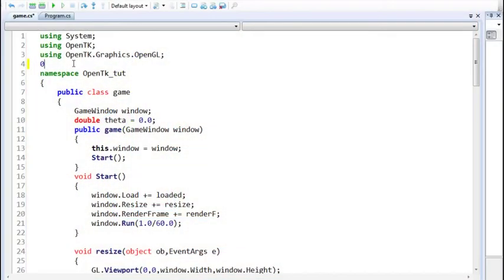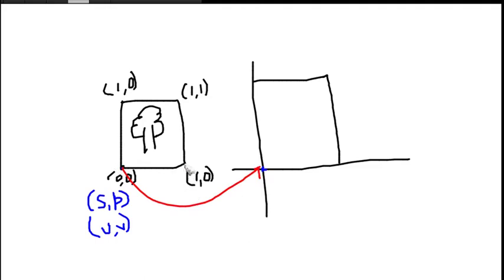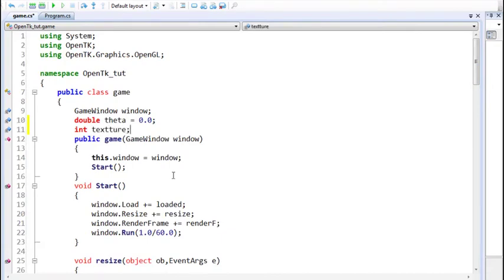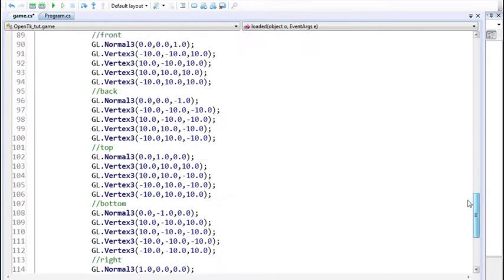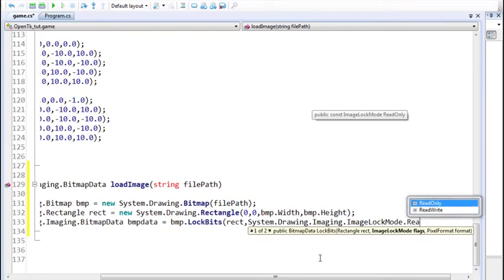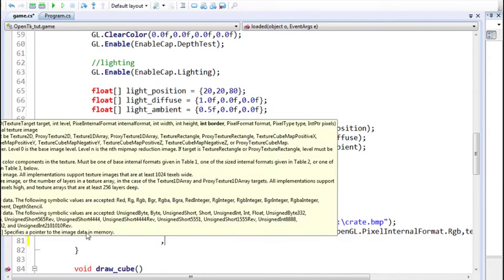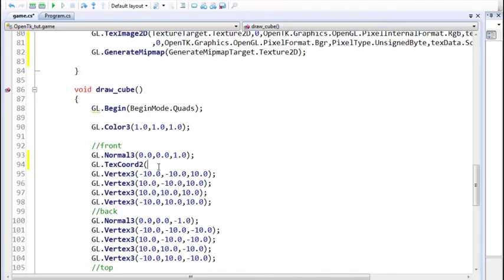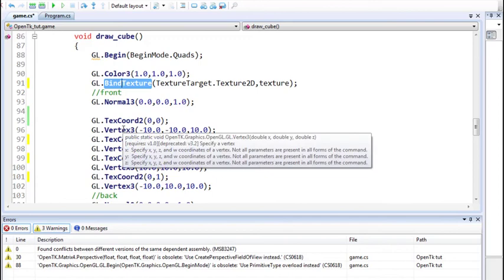OpenGL and C# Tutorial | The OpenTK Library | Part -7 | Texture Mapping